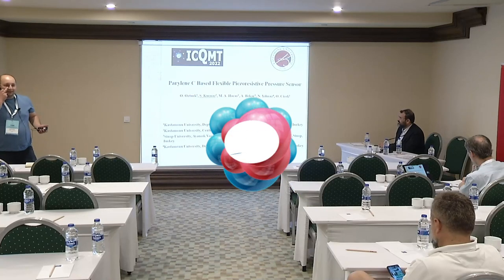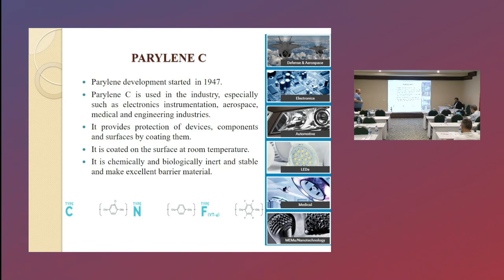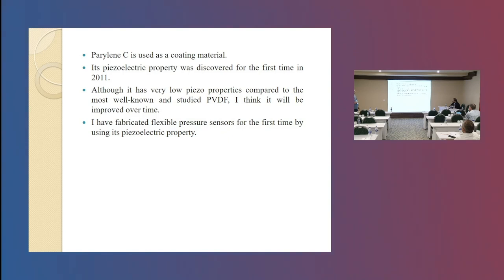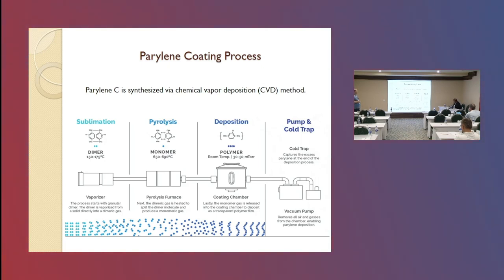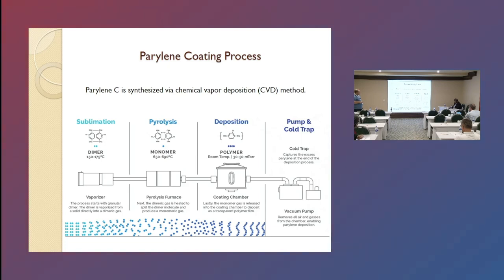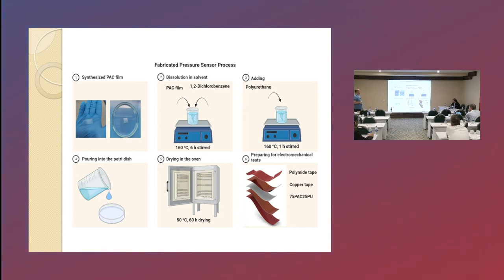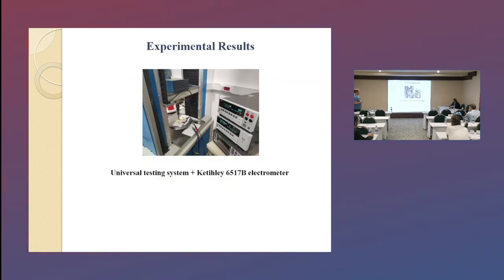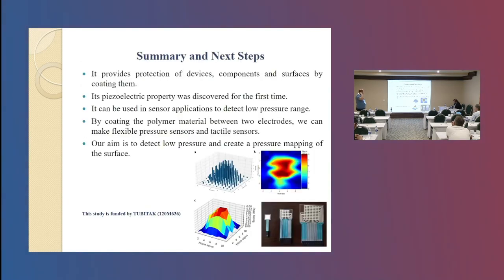Sedat Kurnaz-Kastamonu University, Central Research Laboratory, 37150, Kastamonu, TURKEY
Titled: PARYLENE C BASED PIEZORESISTIVE PRESSURE SENSOR
Abstract: Parylene  C  is  a  widely  used  polymer  material  in  microfabrication  because  of  its  excellent properties  such  as  chemical  inertness, biocompatibility  and  flexibility  [1].  Moreover,  Parylene-C  is  a potential piezoelectric material [2].Because of this piezoelectric property, parylene C/polyurethane based flexible piezoresistive sensor isproduced. To investigate changes to the resistanceof the sensor according to  applied  pressure  which  areswept  from  1.08  kPa(0.01  N)to  538.79  kPa(5  N).  The  sensitivities  are calculated as 0.0045 kPa-1and 0.0005 kPa-1for the pressure ranges of 0-10kPa and 53-215kPaas show in Fig.  1a.To  quantify the  response  and  relaxation  times,  the  time-resolved  response  for  all  cycles  are analyzed  that  the  average  response  time  and  relaxation  time  of  the  sensor  are  0.41s  and  0.26s, respectively.
References:
[1]L. Zhang, Y. Liu, Z. Li, W. Wang. Micromachines 9(4), 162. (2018).
[2]J.Y.H. Kim, A. Cheng, Y.-C. Tai, Patent US 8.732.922 B2(2014)